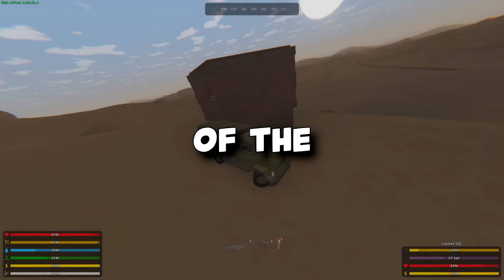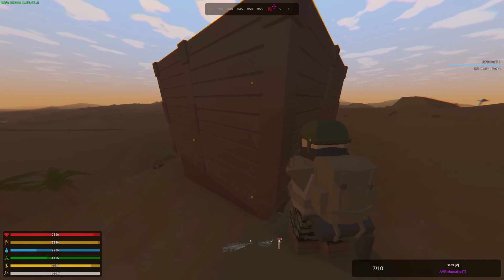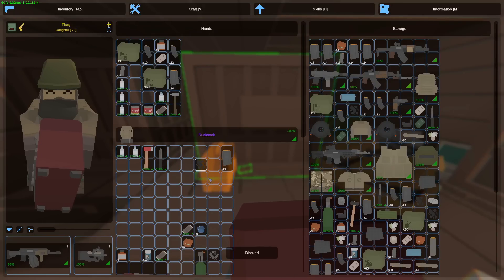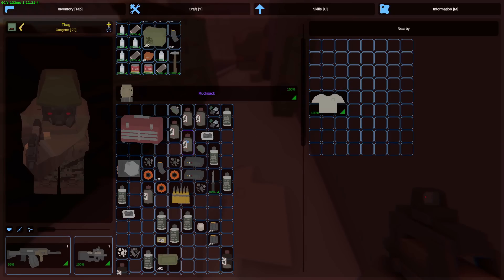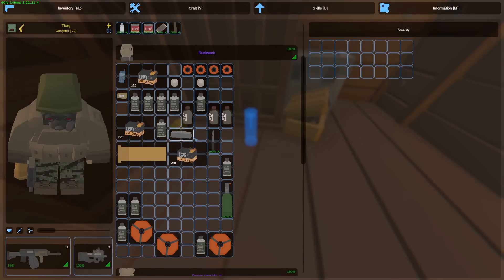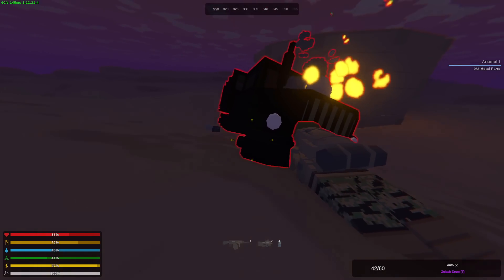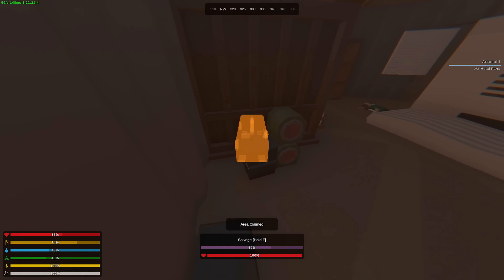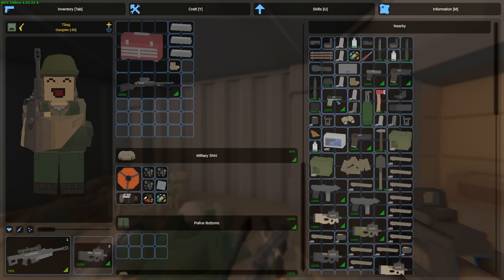RAIDING HUGE STACKED BASE - Unturned Arid (Survival Series Ep .3)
00:00 - 01:05 - Intro
01:05 - 14:30 - Ep 3
14:30 - 14:56 - Outro